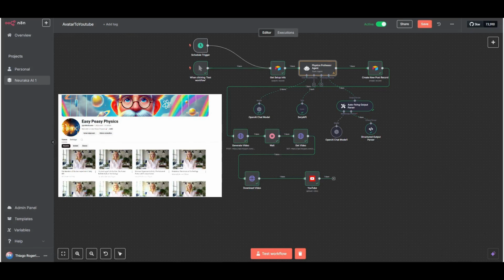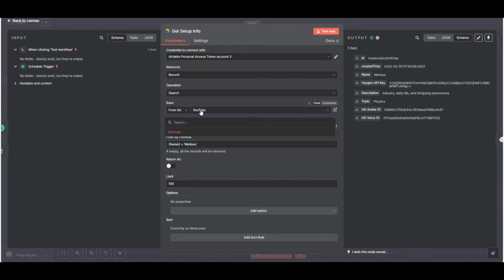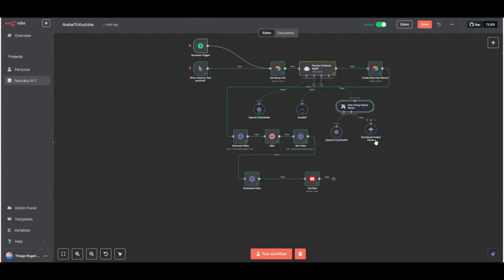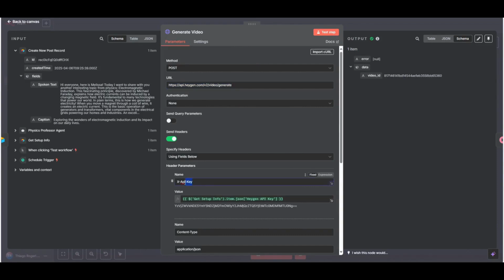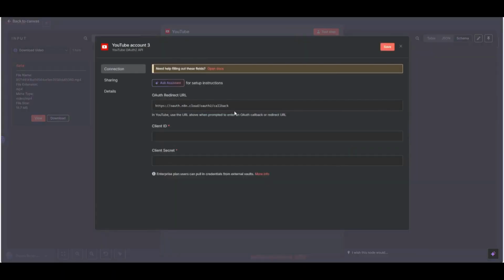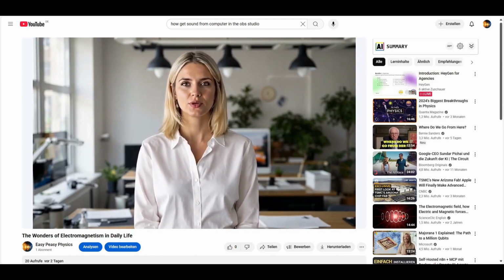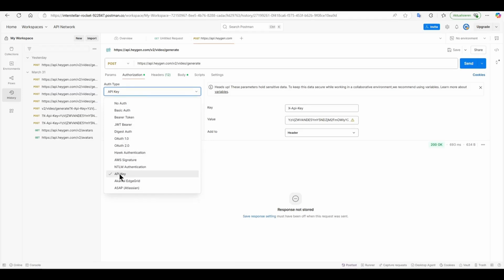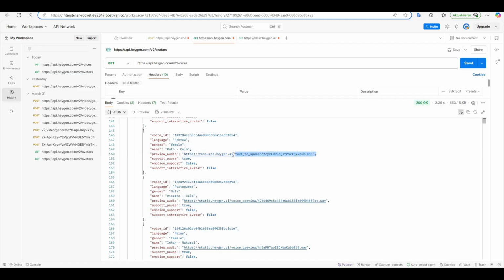Automatically publish your videos on YouTube and make money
Automate YouTube Video Publishing with HeyGen Avatars using n8n + Postman – and Start Making Money!
In this video, I’ll show you a powerful workflow using n8n to automatically publish videos on YouTube with avatars generated by HeyGen. You’ll learn how to connect everything step by step, including how to use Postman to test and optimize your HTTP requests.

This automation can save you hours of work and open the door to real monetization opportunities on YouTube — whether you're promoting products, building an audience, or selling services.

Don't miss this chance to leverage AI and automation to generate income online. Watch now and start earning!